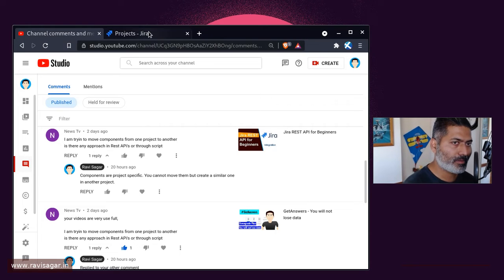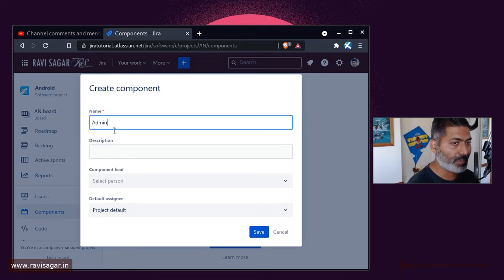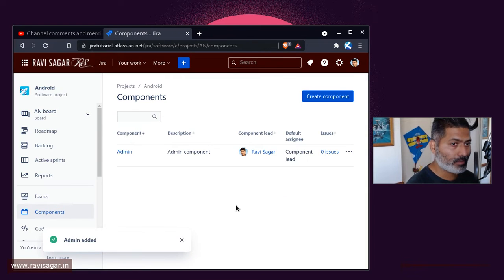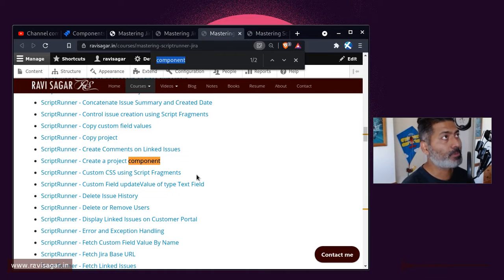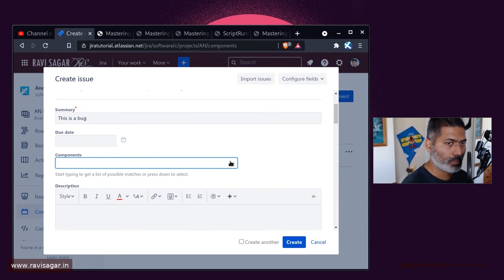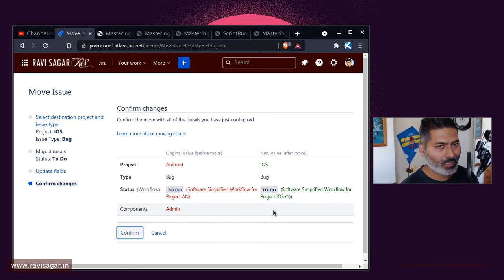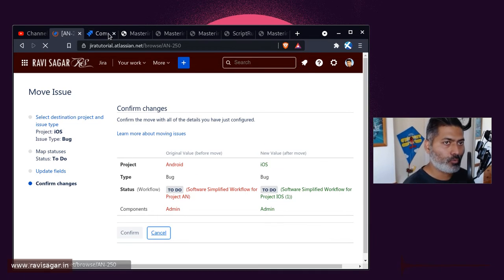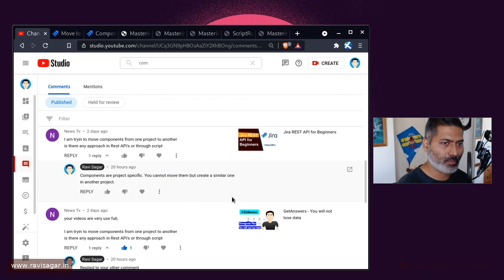GetAnswers - You cannot move project components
Jira Components are project specific and if you want to move it to another project then simply create one with the same name. I have some scripts that might help.

1. Jira Quick Start Guide (Book)
3. Jira 7 Guide for Administrators and Developers (Video course)
4. Jira 7 Essentials (Video course)

5. Google Apps Script tutorials

Social